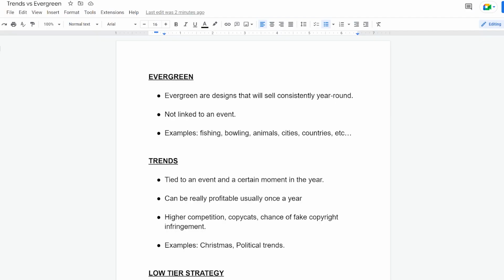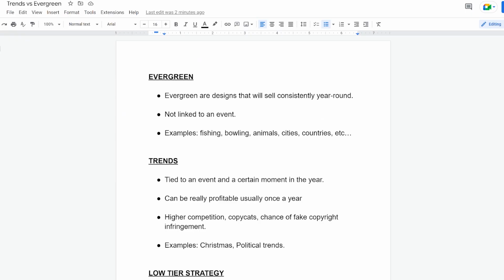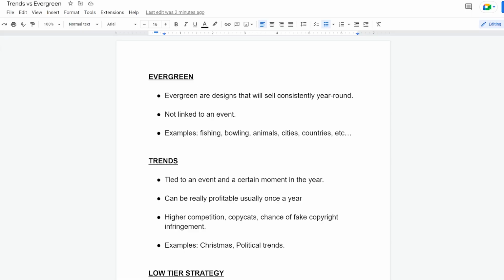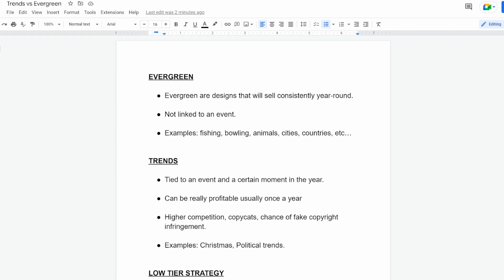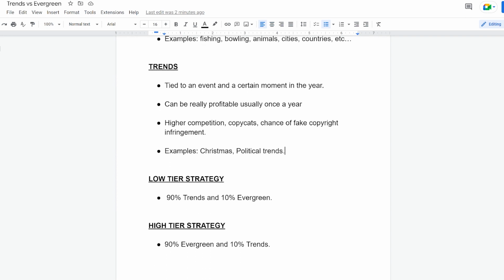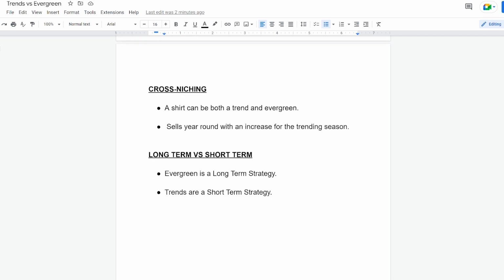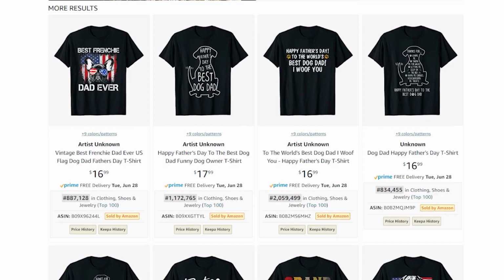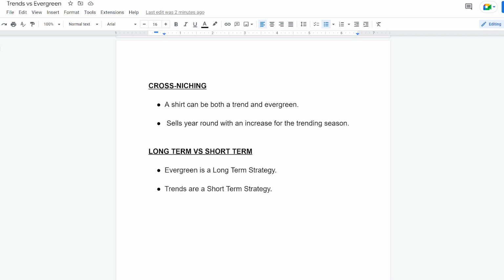Trends Vs Evergreen Shirts, Examples and Low Tier Strategy - Amazon Merch On Demand Niche Research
The difference between Trends and Evergreen T-Shirts on Amazon.